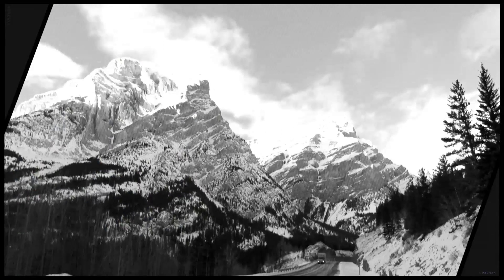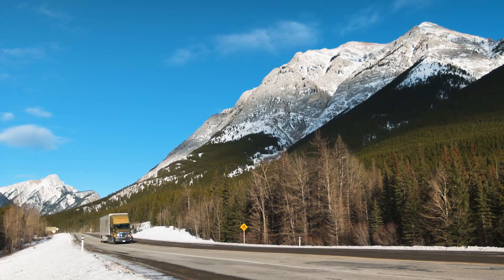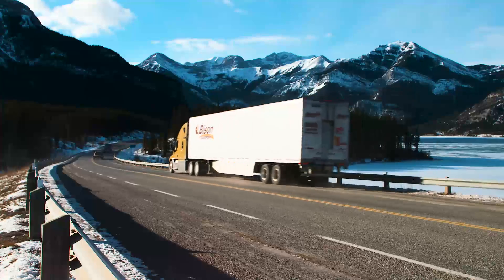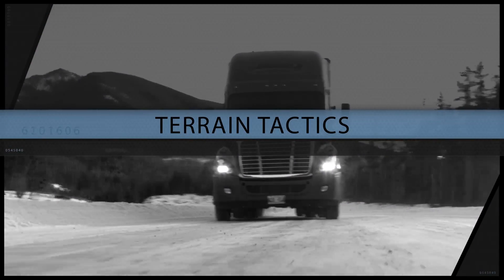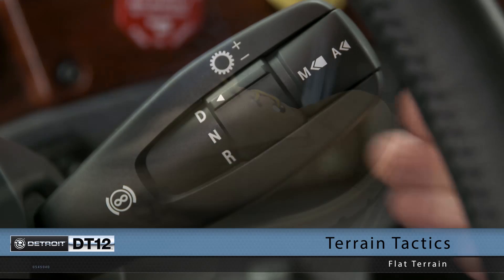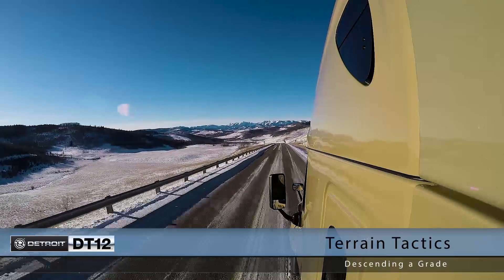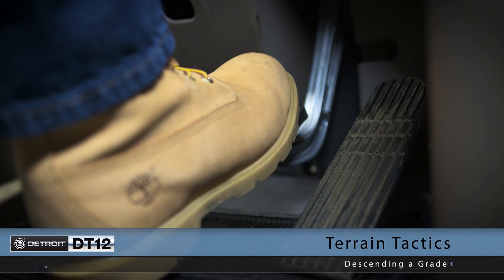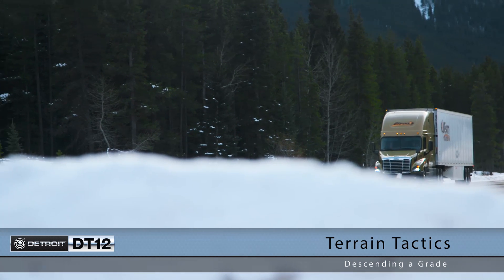Driver Training Series: Detroit DT12 in Winter Weather Conditions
Welcome to the Canadian Rocky Mountains of Alberta! In this video, we'll learn several tips for driving the DT12 in winter conditions.